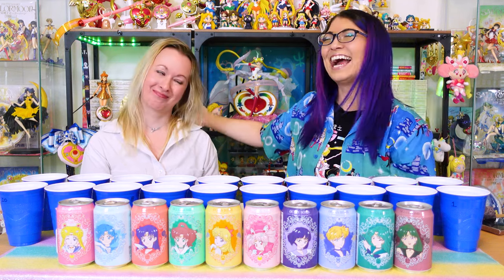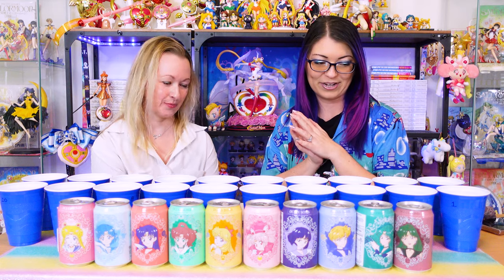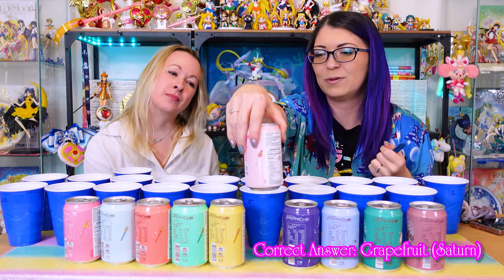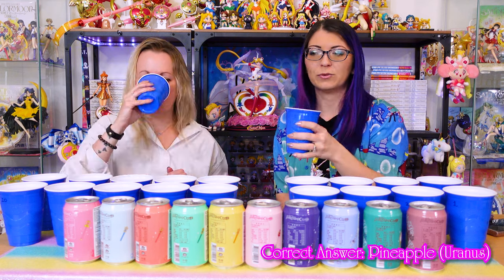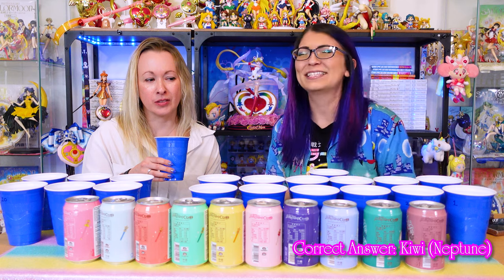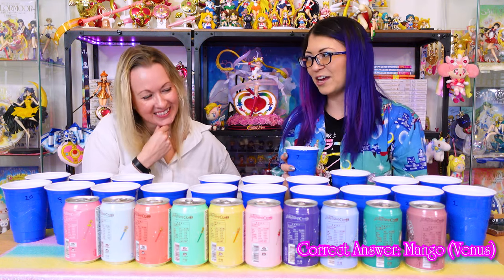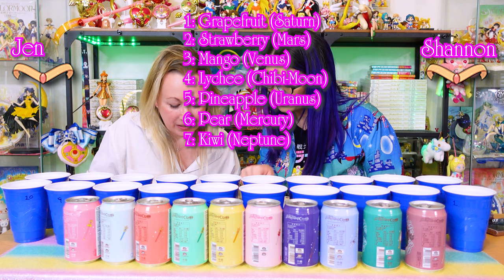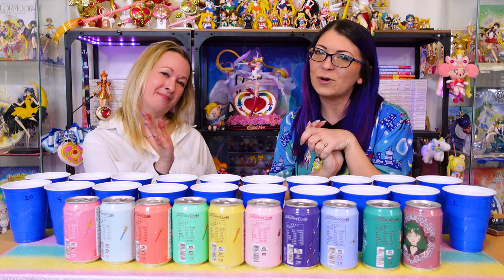Blind Taste Test Challenge! YHB Sailor Moon Sparkling Sodas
Curious what the Ocean Bom x Sailor Moon Sparkling Waters / Sodas taste like? We did a blind taste test challenge to see if we could figure out the flavors of all 10!